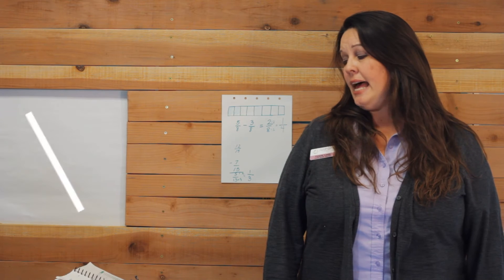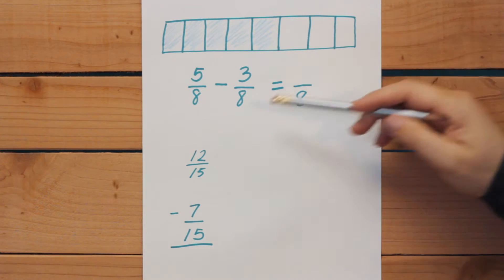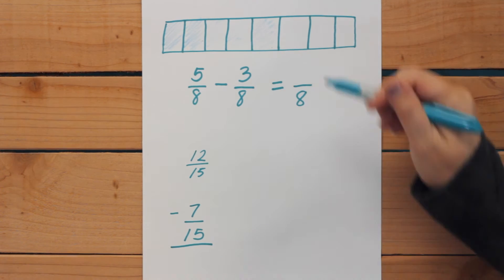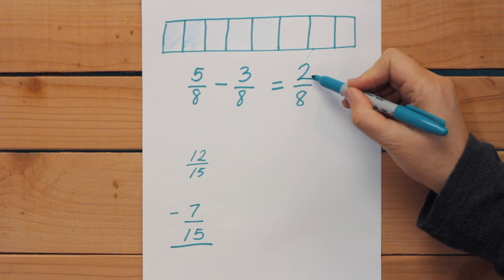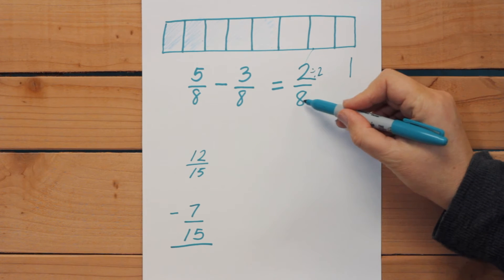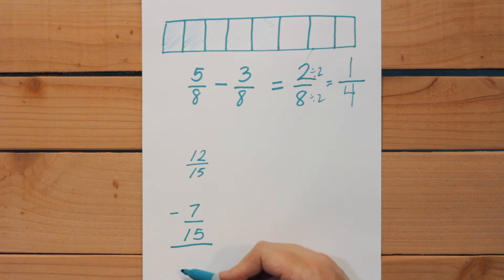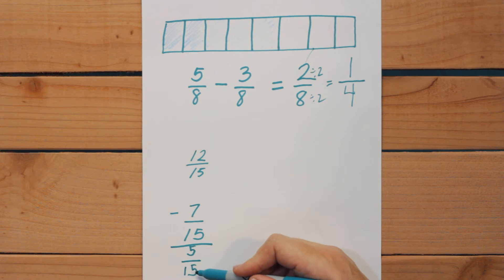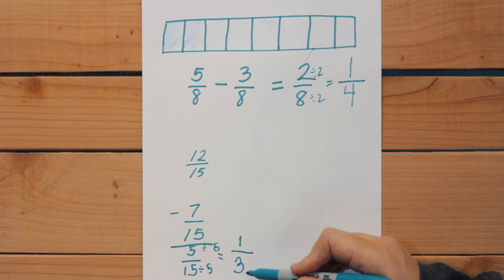4th // Landis // Math 9.9